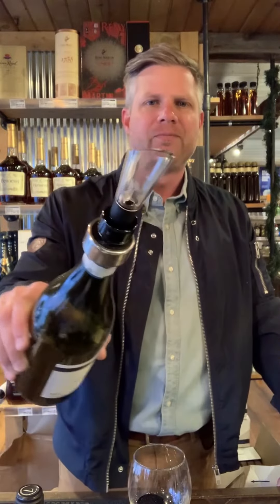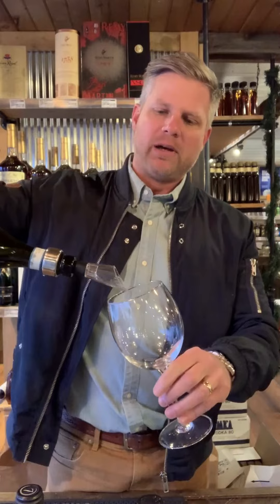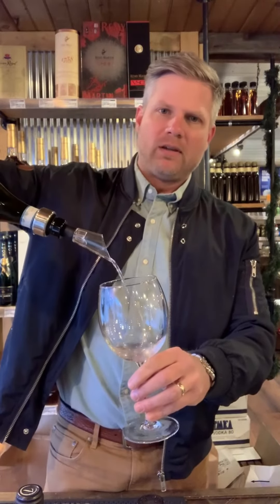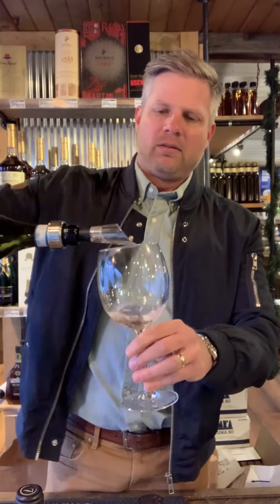Make ANY wine taste better with 1 Easy, FREE technique...